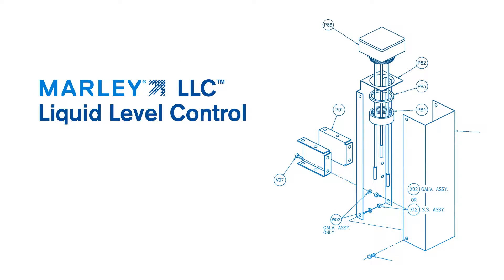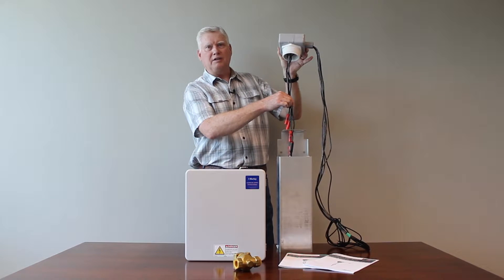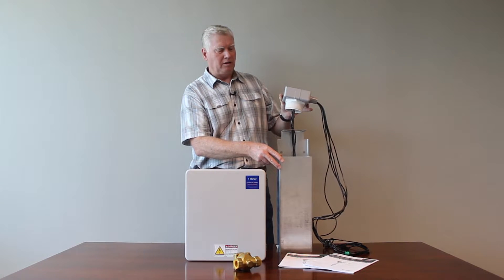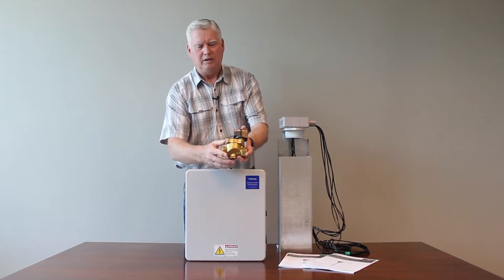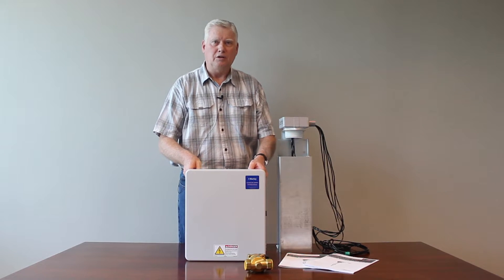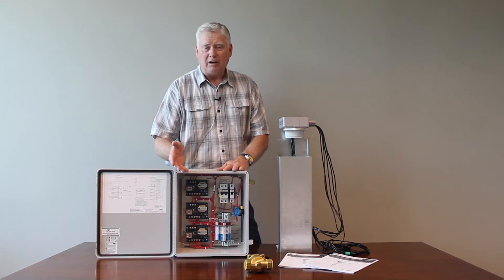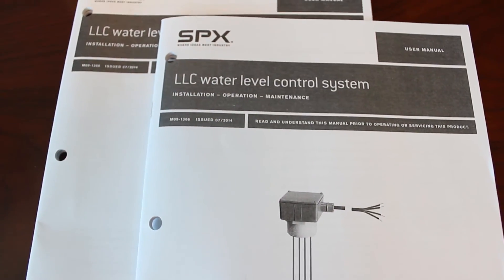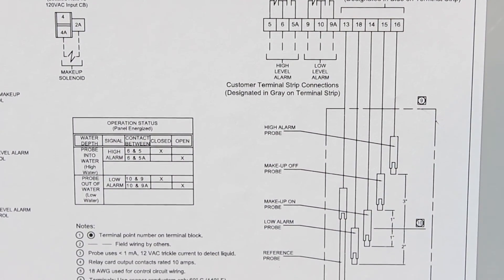Marley LLC Water Level Control Part 3 - Installation & Start-Up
Mark Groothuis from Marley / SPX Cooling Technologies gives an in-depth overview of the LLC - Part 3 (Installation & Start-Up).